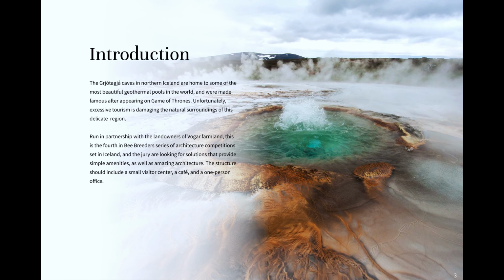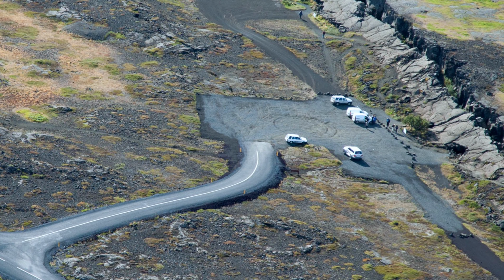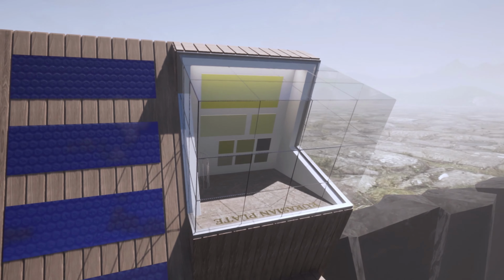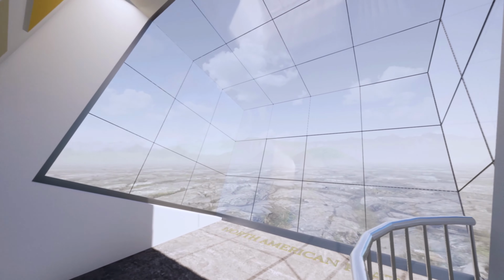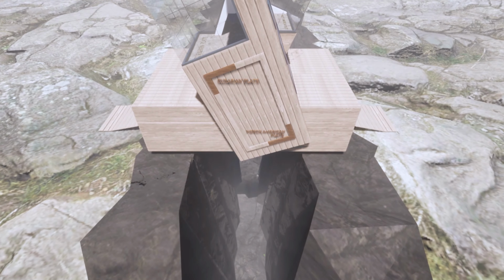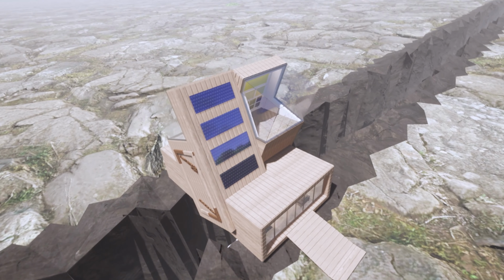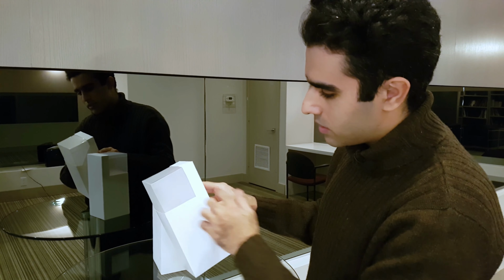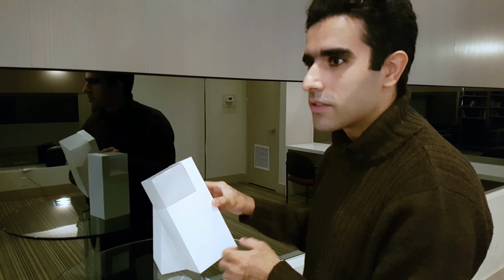Rock - Form for Purpose | Erfan Behroyan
Rock is an example of a design that appears strange and outlandish while it is entirely purposeful, function drive, logical and organised. Everything that no one would see at the first glance.